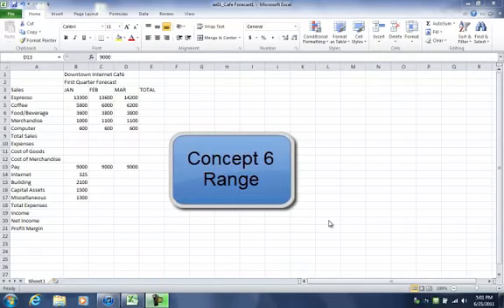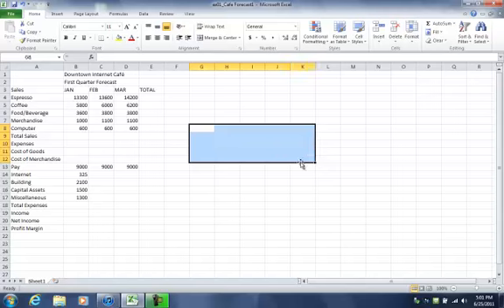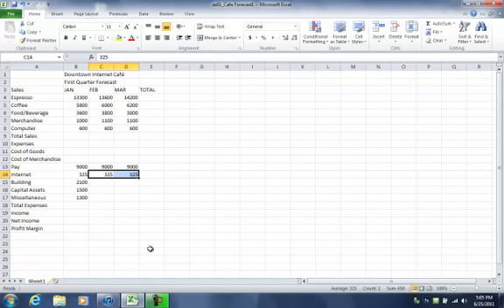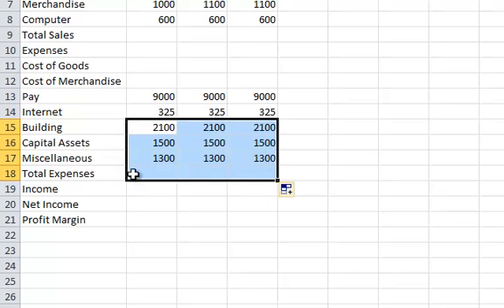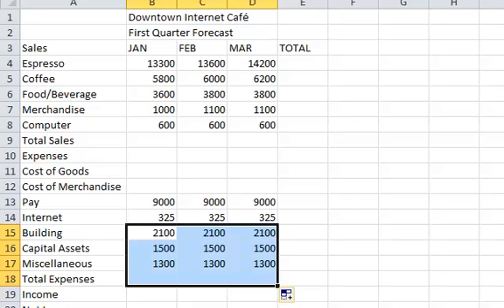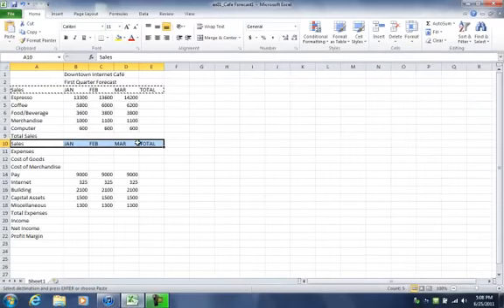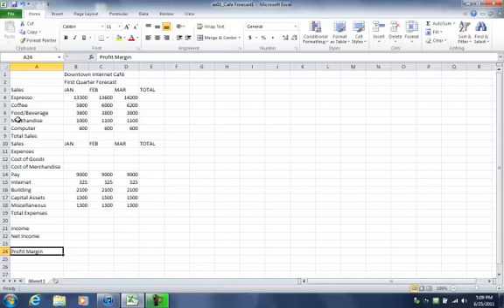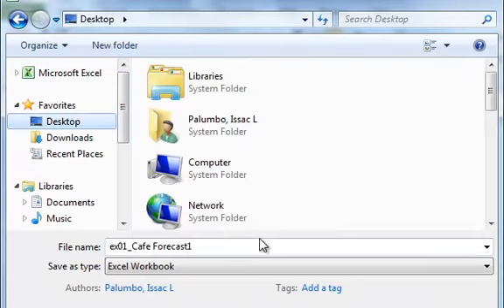Excel_Lab1_Concept6_Range.mp4